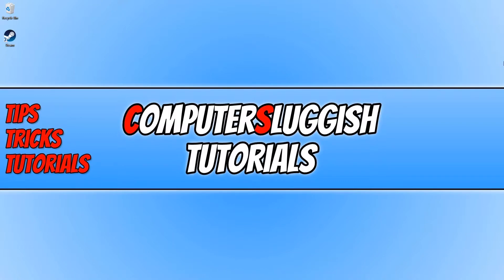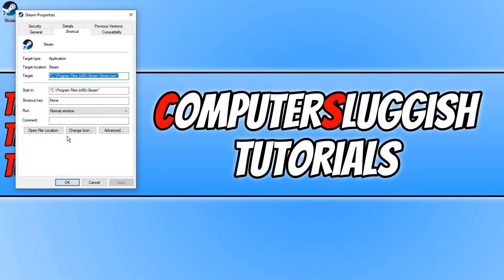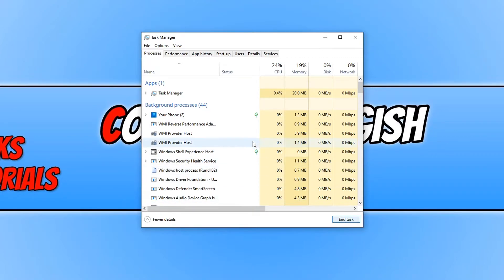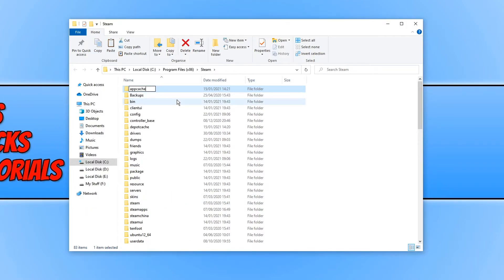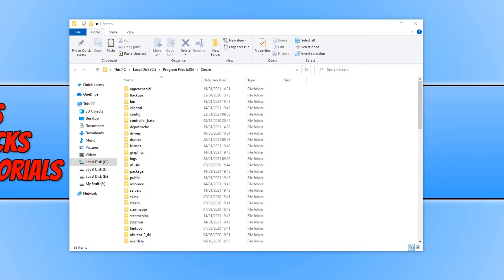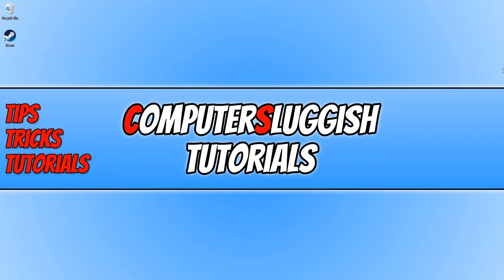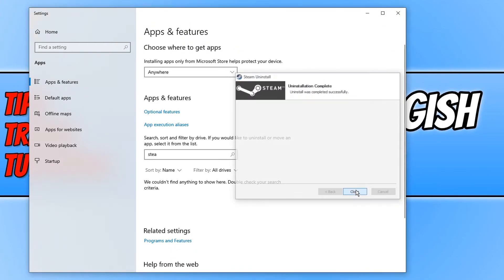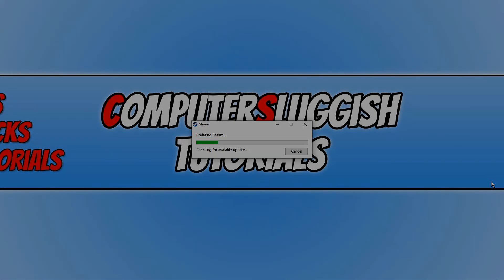FIX Steam Errors Not Starting & Crashing On PC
In this Windows tutorial, I will be showing you how to fix errors with Steam. The methods I show you are for PC & laptop and some of the problems could be; Steam won't launch or open, freezing or crashing, in-game overlay not working and Steam won't launch your games. By following the methods shown in this video hopefully, you will resolve the issues you are having with Steam and you can get back to enjoying playing your games on your PC or laptop.